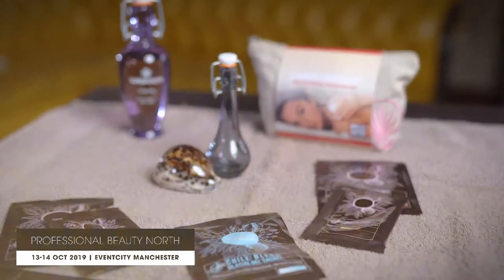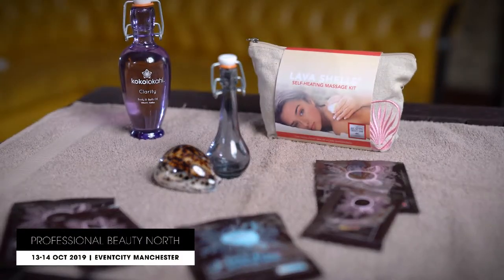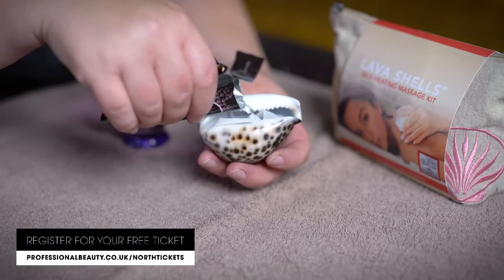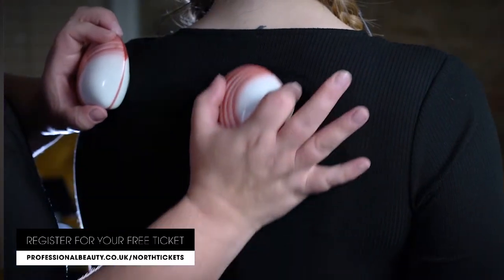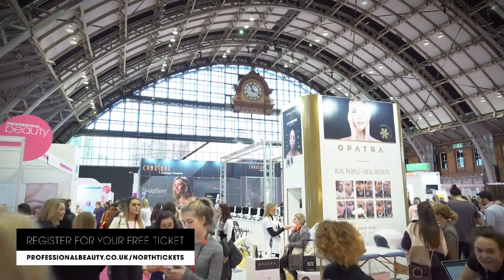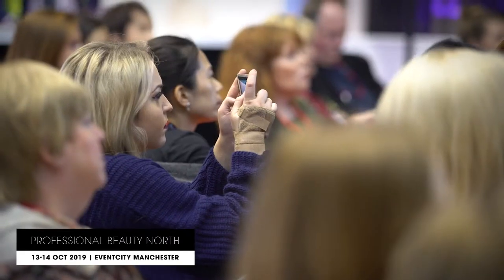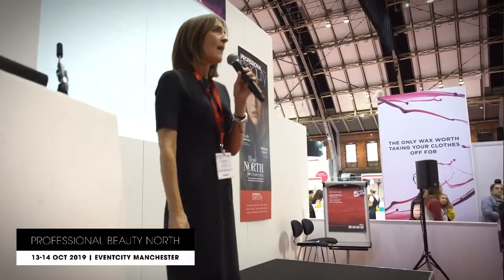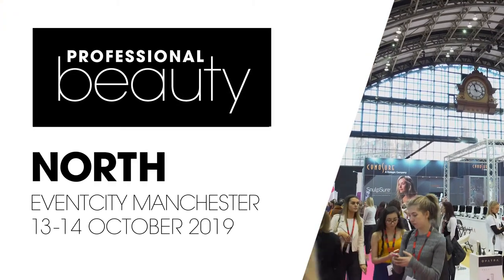PBNorth: Shared Beauty Secrets - Vanessa Franklin | Professional Beauty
Hear from Vanessa Franklin of Shared Beauty Secrets and see an example of Lava Shells in action, as well as why you should attend Professional Beauty North.

Register for PBNorth (October 13-14, Eventcity Manchester) and get your free entry ticket